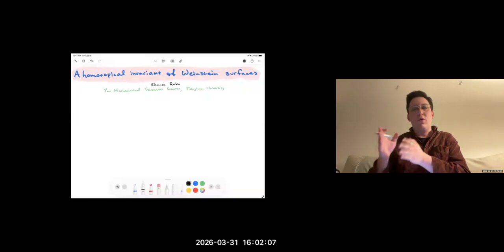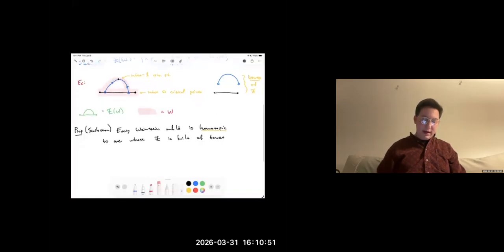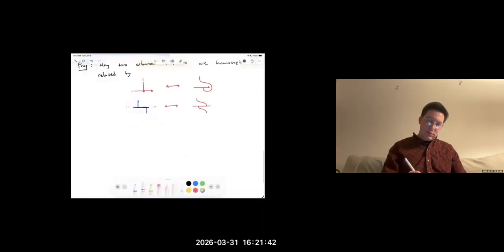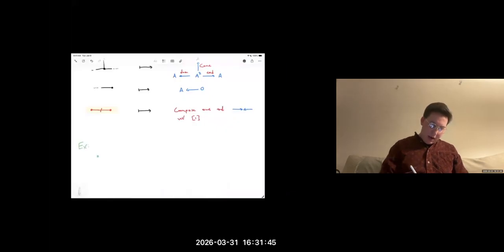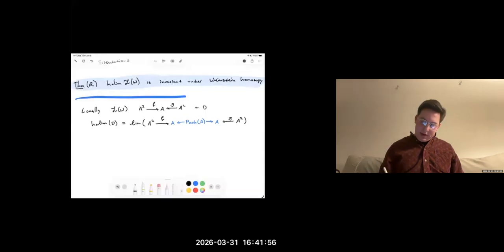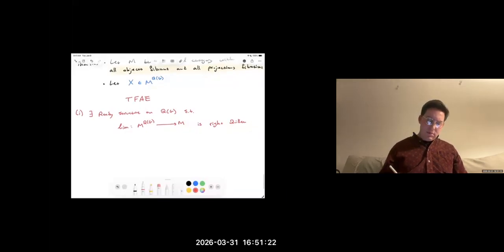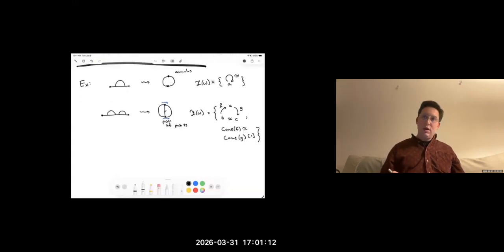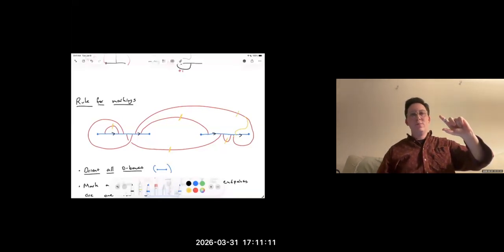Shannon Rubin - A hotomotopical invariant of Weinstein surfaces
An symplectic geometry, a Weinstein surface W can be understood by combinatorial data on its skeleton, which is generically a finite trivalent graph G. Motivated by the microlocal theory of sheaves, there is a naturally associated diagram D of differential-graded categories, defined over the quiver which replaces each edge of G by a cospan. We call such quivers 'graphic'. After adding in appropriate homological shifts, the homotopy limit of D yields an invariant of W, so we are motivated to find explicit presentations for these homotopy limits.

Abstracting the story above, we fix an arbitrary graphic quiver Q. Given any model category M (above we had M = dg-categories) we consider M-valued diagrams over Q. In this talk I will present a combinatorial characterization of all such diagrams D which are suitably 'fibrant,' which in particular implies that the homotopy limit of D is just its classical limit. Analogous to the calculation of derived functors in homological algebra, this yields an explicit formula for the homotopy limit of any diagram.